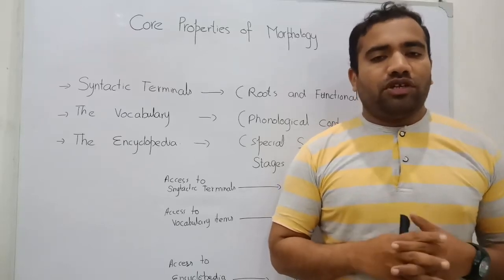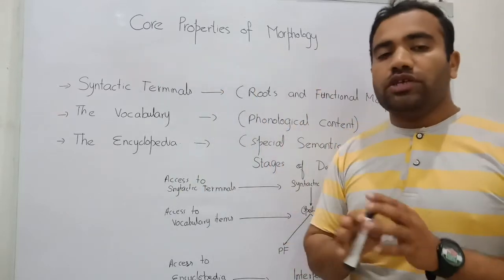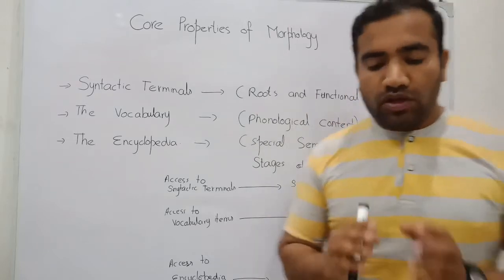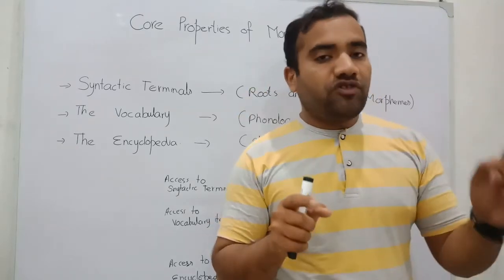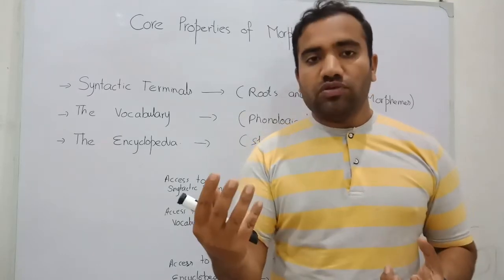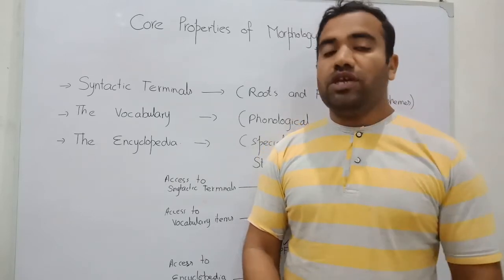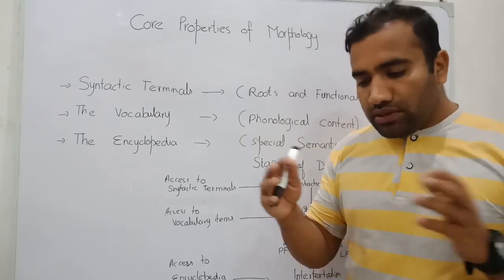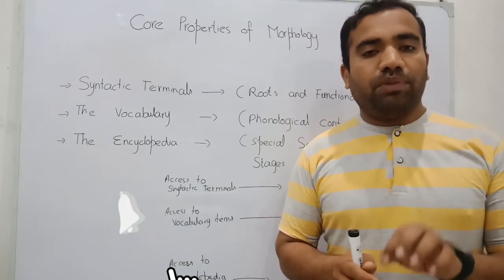Core Properties of Distributed Morphology ll Linguistics with Asad Ali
In this video, I ll clarify all of you the basics properties within Distributed Morphology taking English DATA.

#@Q$a#